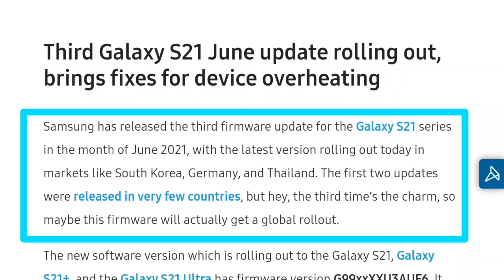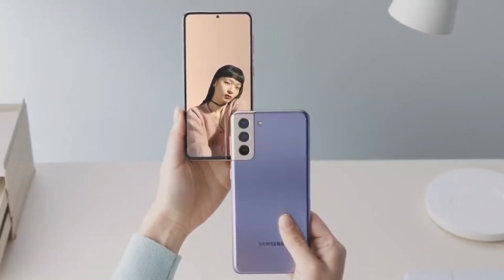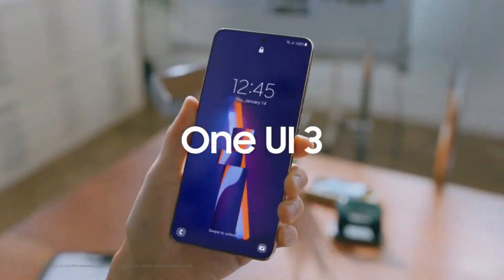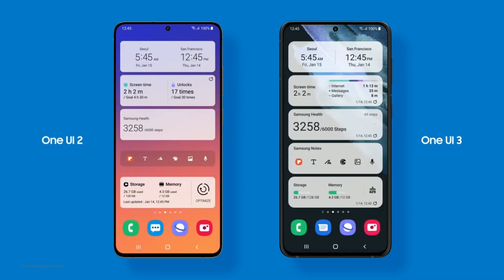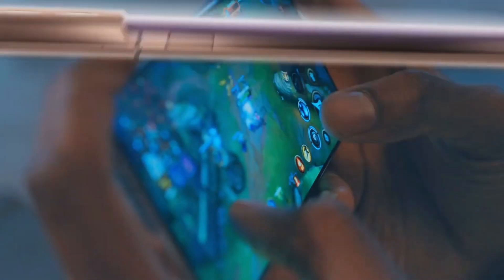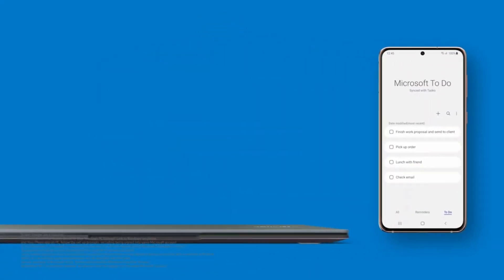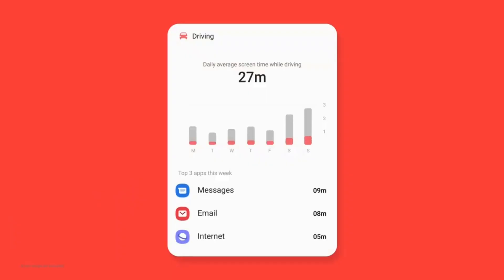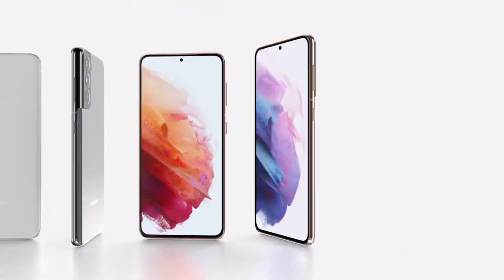Samsung S21 Ultra June Update AGAIN !! S21 ULTRA NEW FEATURES | S21 ULTRA NEW UPDATE 2021 !!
S21 Ultra New Camera Features
Samsung s21 new update !!
samsung s21+ new update june 2021 !!

Samsung s21 ultra Update Getting Slower why??